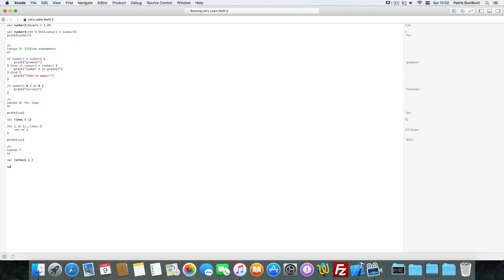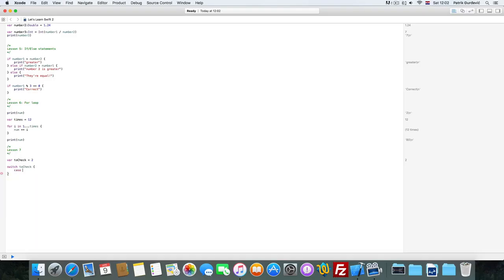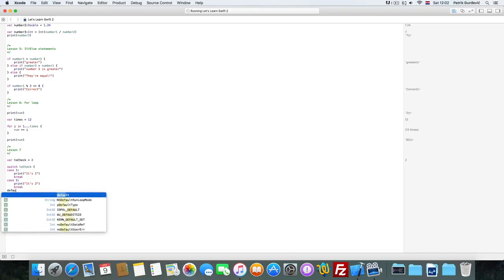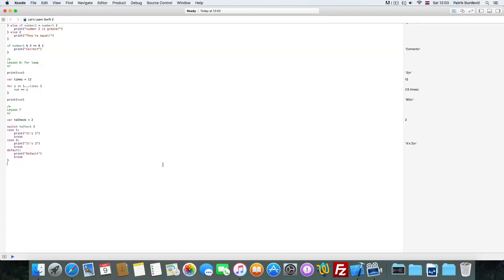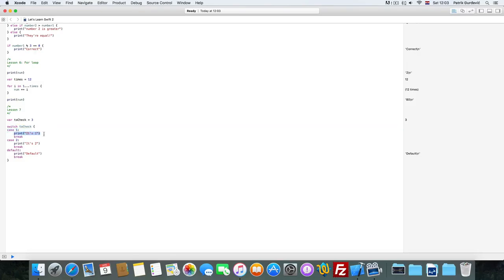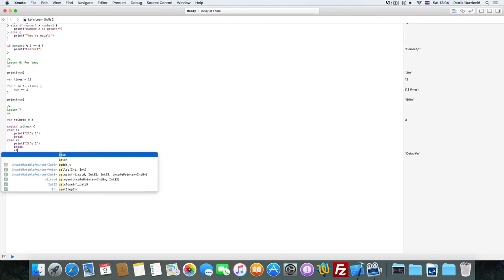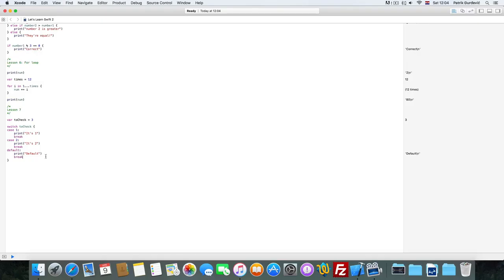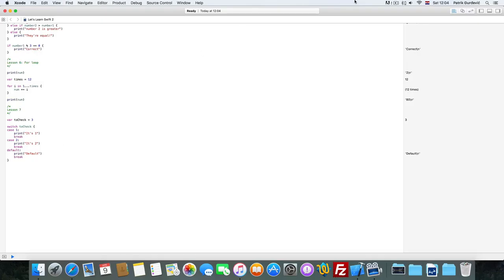Let's Learn Swift 2.0 Lesson #7 - Switch Statement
In this lesson, we are going to learn how do If and Else Statements work in Swift 2.0